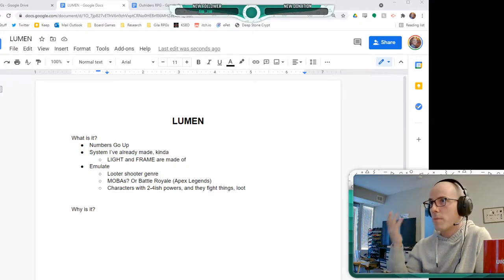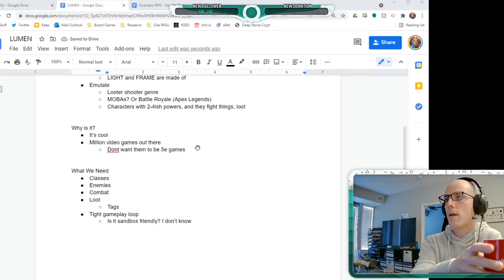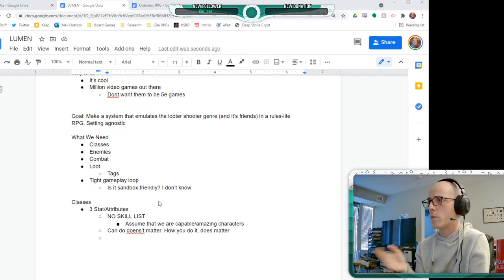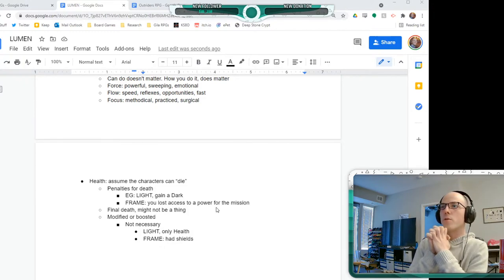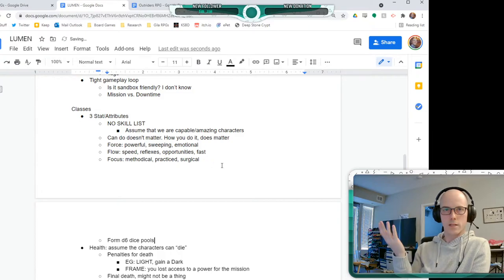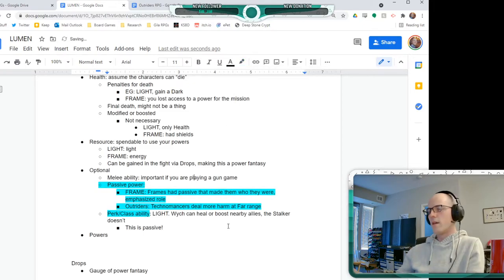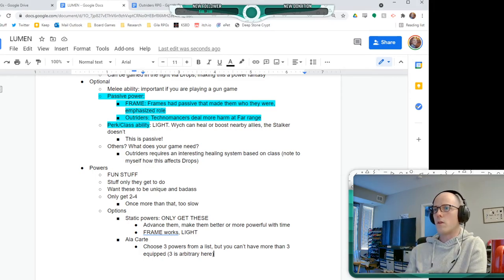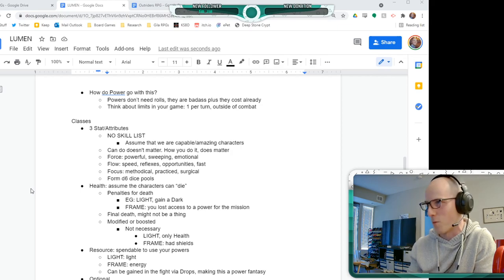LUMEN Design Stream 1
I start work on the LUMEN system, an SRD based on my games LIGHT, FRAME, and NOVA.

Learn more about LIGHT: Spark